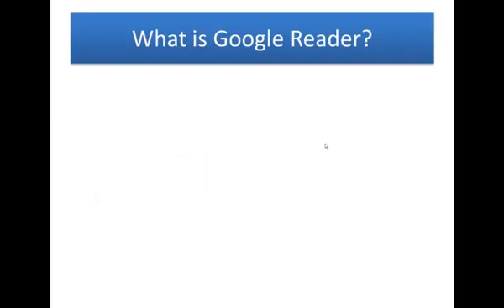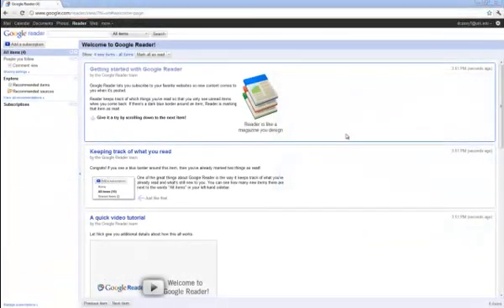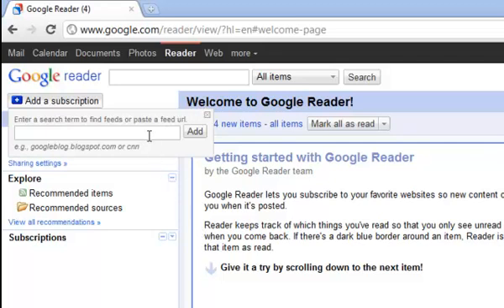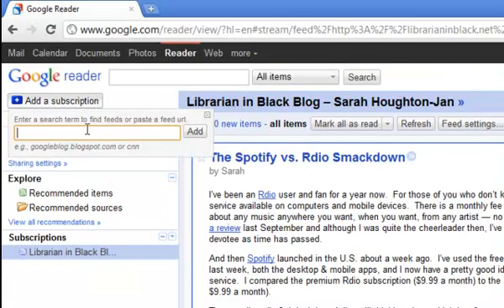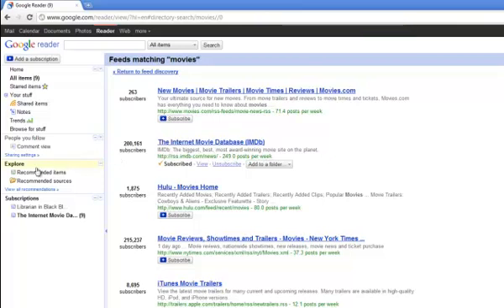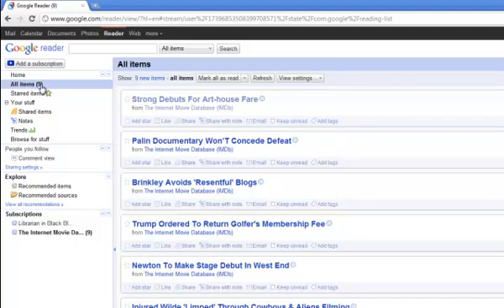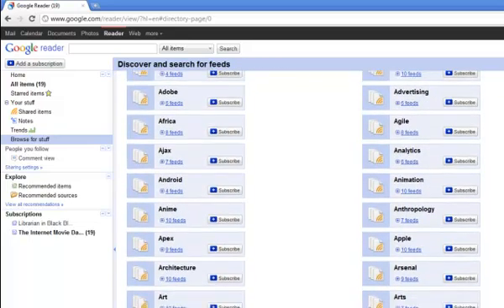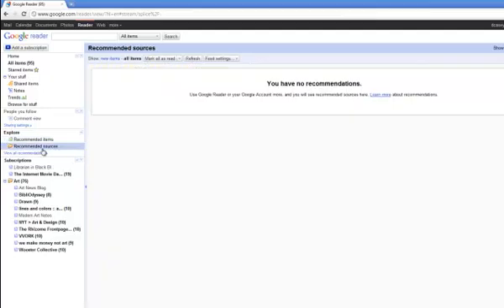Google Reader Tutorial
An introduction to Google Reader that was created for a user instruction course.